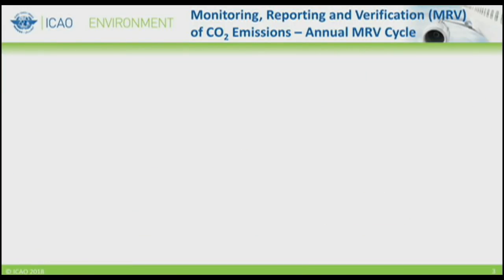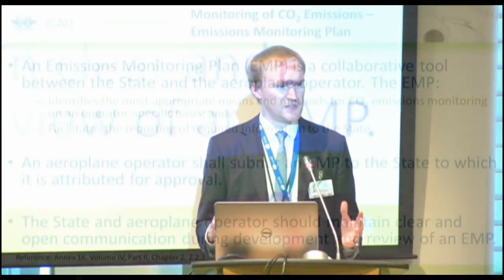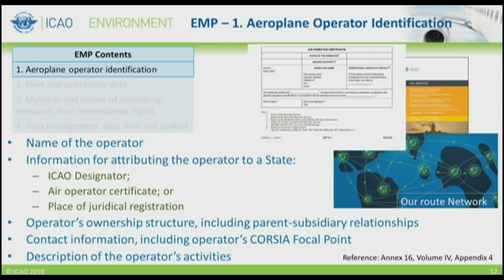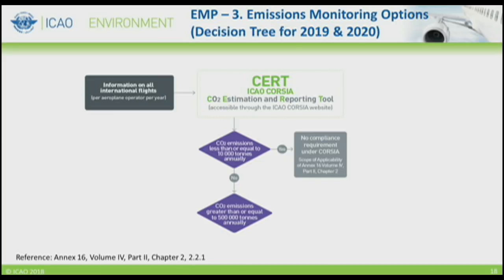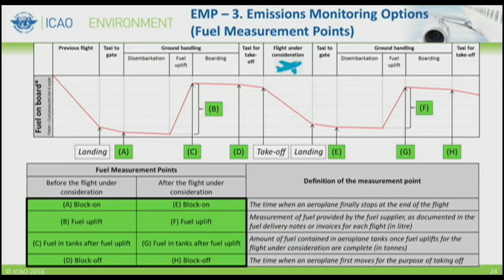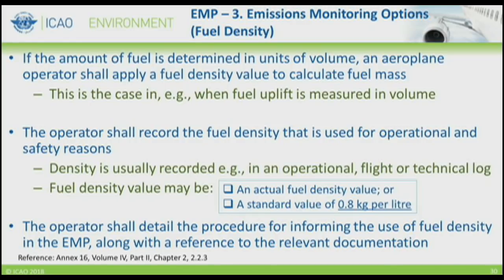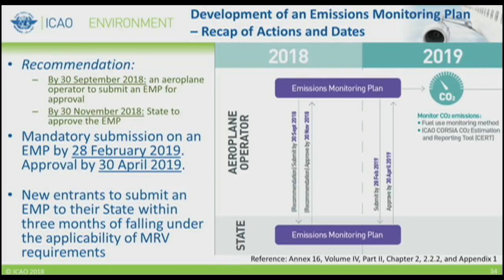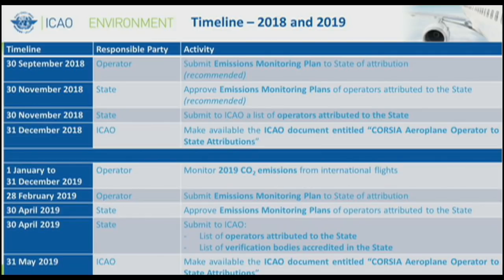CORSIA2018 - Monitoring, Reporting and Verification System - Monitoring CO2 emissions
Presentation on monitoring of CO2 emissions
Practical demonstration of the Emissions Monitoring Plan